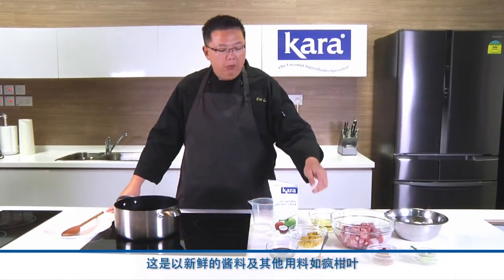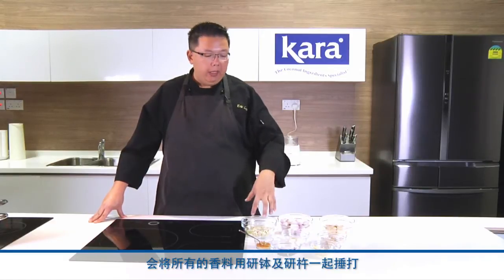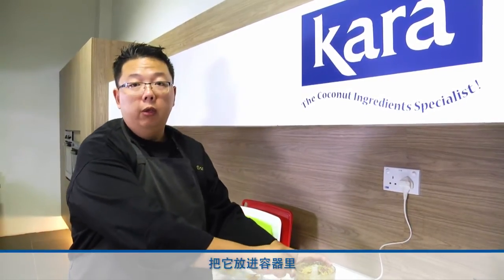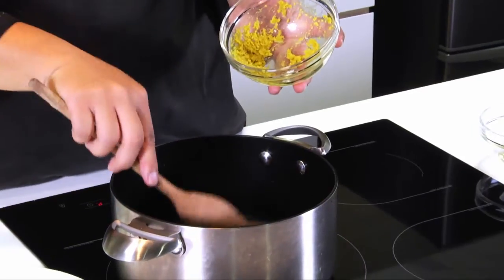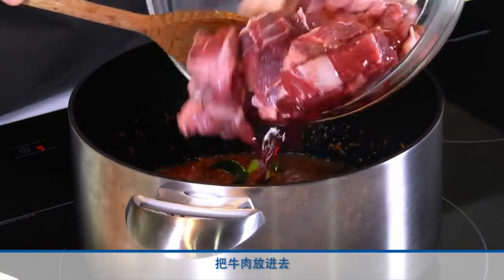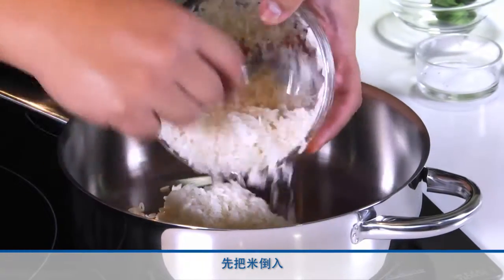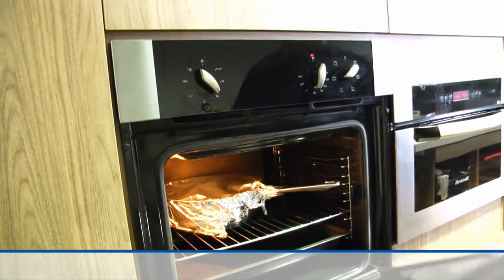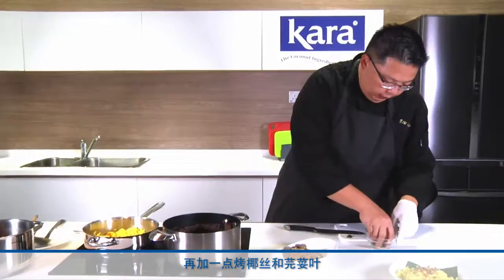佳乐仁当牛肉伴香料饭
佳乐仁当牛肉伴香料饭 - 4人份

仁当牛肉
用料

100克-香料酱
50克-辣椒酱
1大匙-芫荽粉
1小匙-黄姜粉
4片-疯柑叶
4大匙-kicap manis甜酱油
500克-牛腱，切方块
200毫升-油
500毫升-佳乐椰奶
2.5 公升-水
1小匙-盐

香料酱
200克-小红葱
30克-蒜头
90克-香茅
80克-蓝姜
40克-姜
20克-虾酱（巴拉煎）
50克-蜡豆
1小匙-黄姜粉

香料饭
用料
280克-茉莉香米，洗净沥干
4 大匙-佳乐椰奶
½ 小匙-黄姜粉
1小匙-盐
350毫升-水
2 片-班兰叶
少许-炸红葱

装饰料
少许 -烤香的椰丝
 -炸红葱
 -芫荽叶
 -切片的青辣椒

仁当牛肉
做法
1. 准备香料酱：根据次序把香料放入高速食物搅拌器内搅打成幼滑的香料酱。

2. 烧热油，用小火炒香香料酱。加入辣椒酱再炒。加入芫荽粉和黄姜粉炒至香。

3. 加入疯柑叶和牛肉拌炒。加入Kara椰奶混拌。加入水和kicapmanis甜酱油煮至滚，转小火焖煮2小时。

4. 偶尔搅拌，煮至牛肉熟软和酱汁浓稠。

5. 加入盐调味。缀以装饰料，佐伴香料饭享用。

做法
1. 准备香料酱：根据次序把香料放入高速食物搅拌器内搅打成幼滑的香料酱。

2. 烧热油，用小火炒香香料酱。加入辣椒酱再炒。加入芫荽粉和黄姜粉炒至香。

3. 加入疯柑叶和牛肉拌炒。加入佳乐椰奶混拌。加入水和kicapmanis甜酱油煮至滚，转小火焖煮2小时。

4. 偶尔搅拌，煮至牛肉熟软和酱汁浓稠。

5. 加入盐调味。缀以装饰料，佐伴香料饭享用。